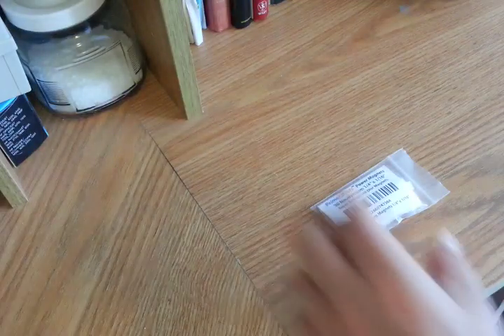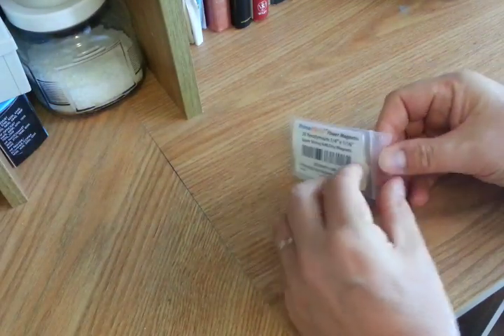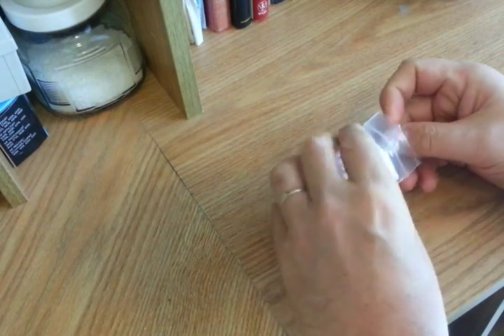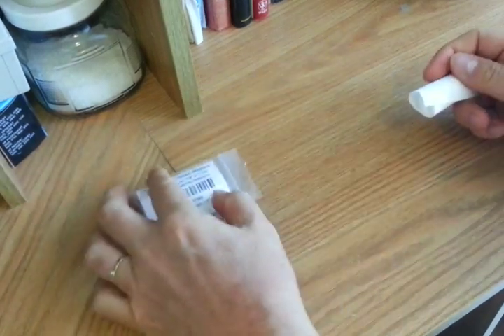Neodymium Magnets from Prime Effects - Super Strong and very small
These Neodymium Magnets from Prime Effects are STRONG (grade N48).  Here are a few pointers on staying safe with these.  Keep them out of reach of children - they can be dangerous if swallowed.  Try to keep them from slamming into each other forcefully - this can break them.  Neodymium magnets are essentially ceramic, and therefore brittle.  The nickel coating on these protects them to some degree - but with their strength they can pull together forcefully if you are not careful.   They are GREAT as fridge magnets and for all manner of crafts, and for many industrial uses.